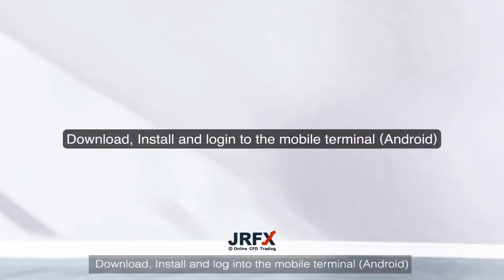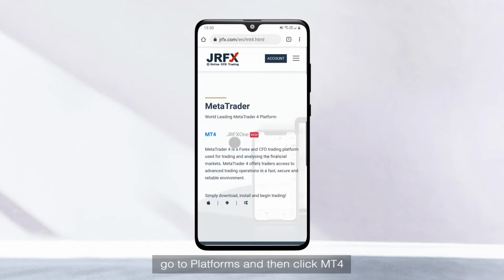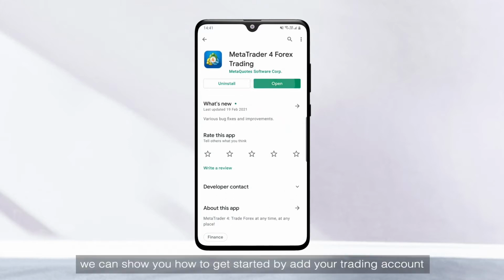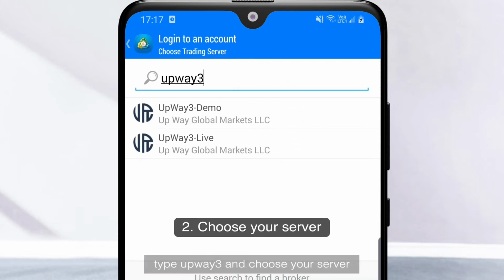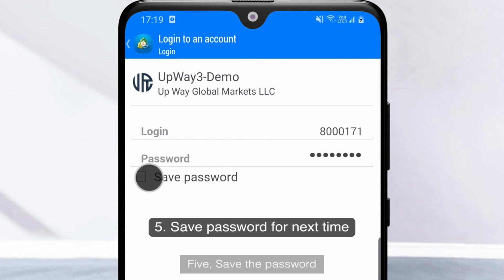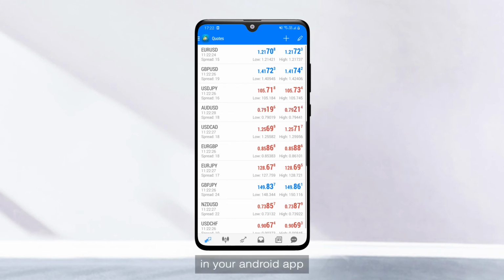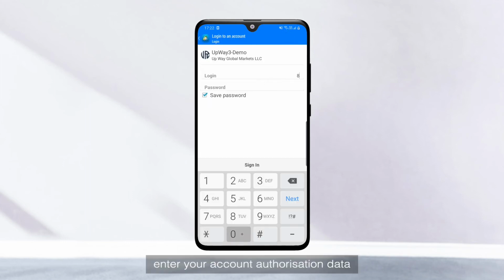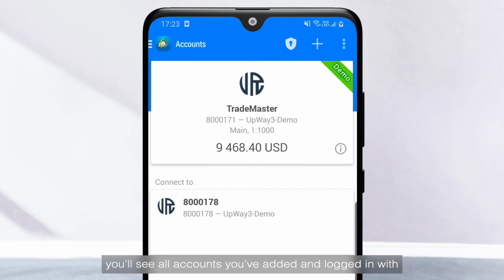JRFX: Download, Install and Login to the MT4 Mobile Terminal(Android)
This video shows you how to download, Install and Login to the MT4 mobile terminal(Android)